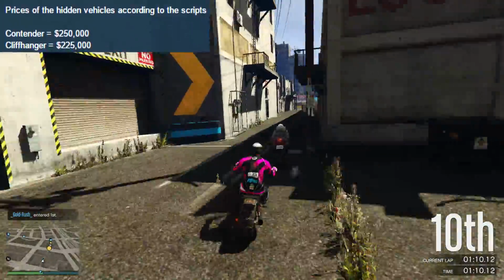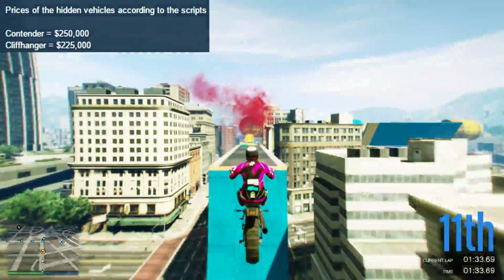GTA 5 DLC - PRICES OF NEW UNRELEASED CARS! HOW MUCH YOU WILL NEED TO SAVE!